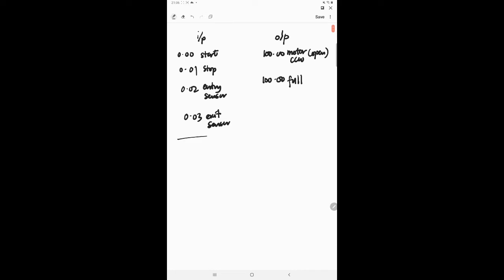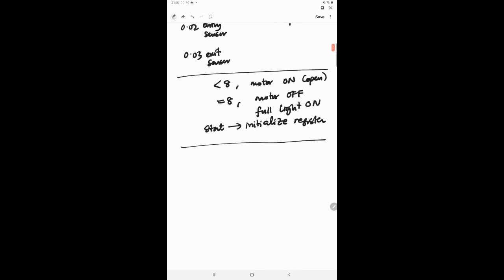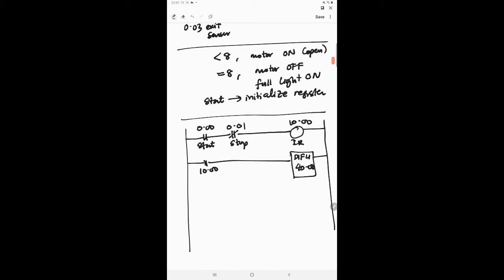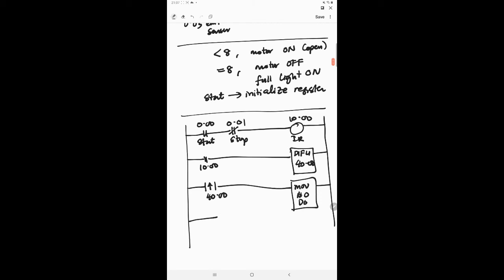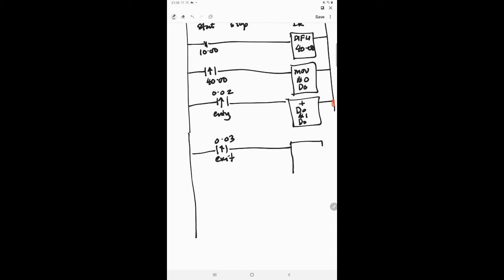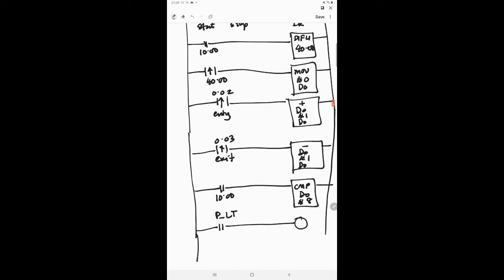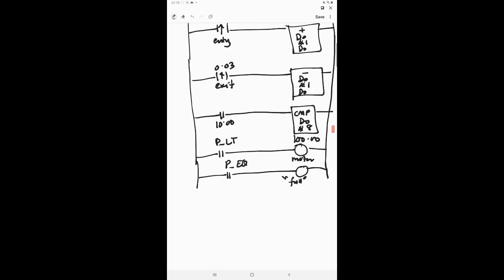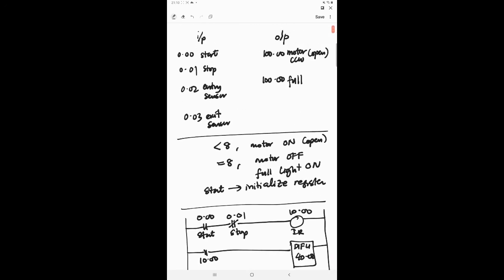Set 3 Math Problem Explained (Drive-through)